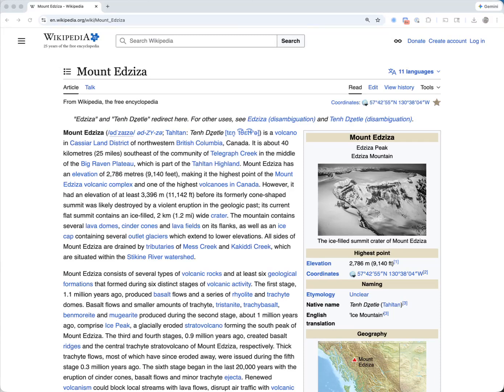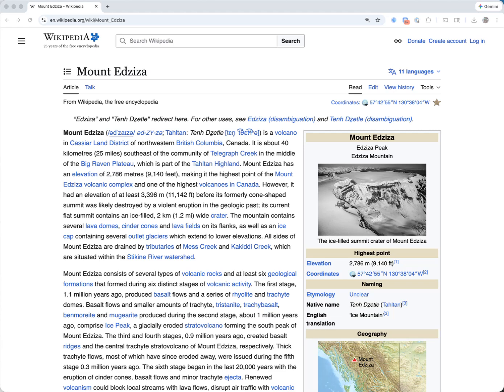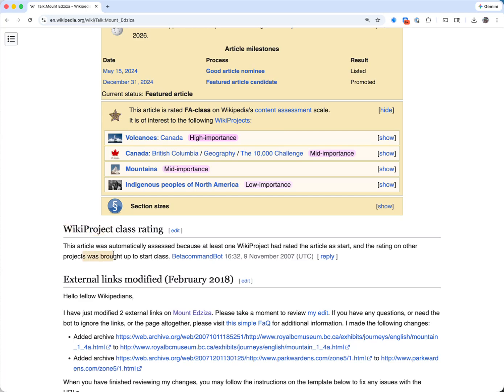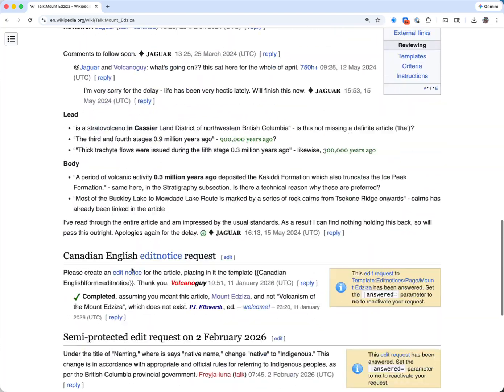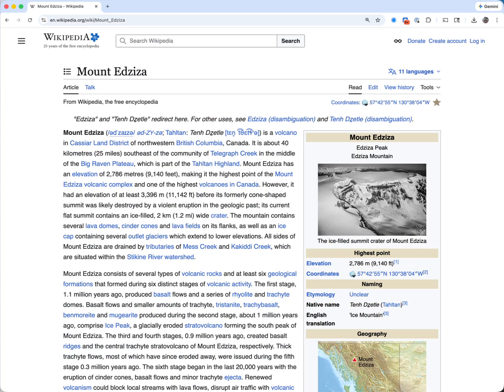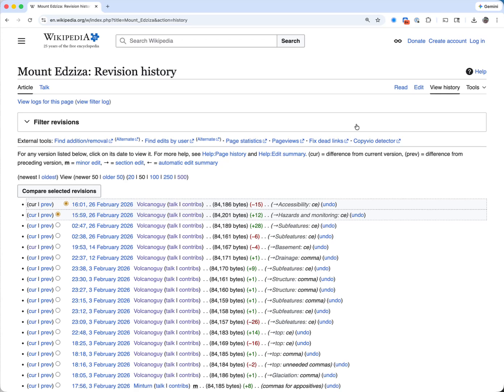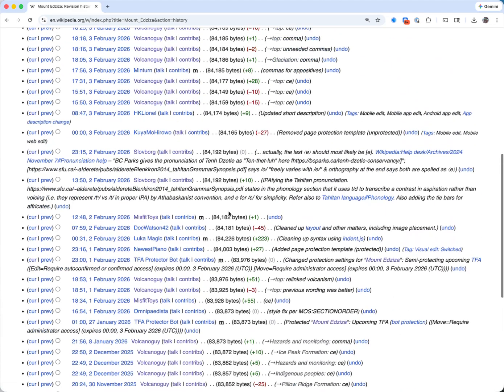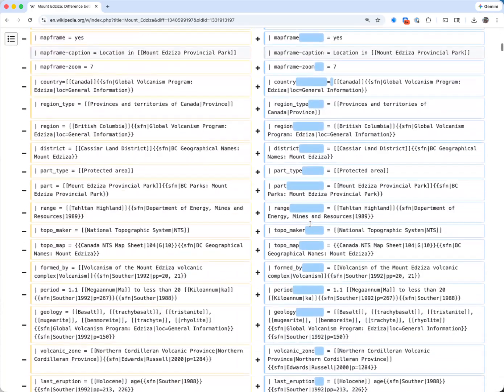Who Keeps Editing my Wikipedia Page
Ever wondered who’s really behind the edits on Wikipedia? From enthusiasts and scholars to marketers and moderators, Wikipedia pages are shaped by a diverse community with different motivations and rules. In this video, we break down who Wikipedia editors are, how edits are reviewed, how to track page history, and what you need to know before making changes yourself. Understanding the people behind the page is the first step to navigating Wikipedia successfully without getting reverted or banned.